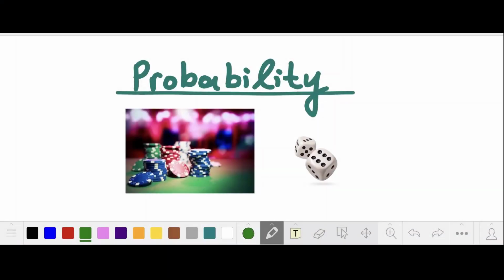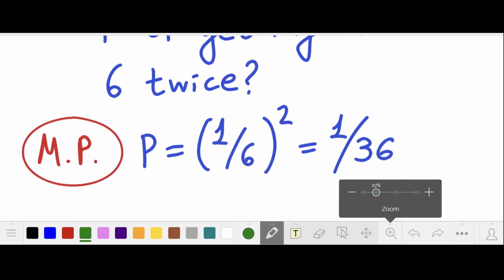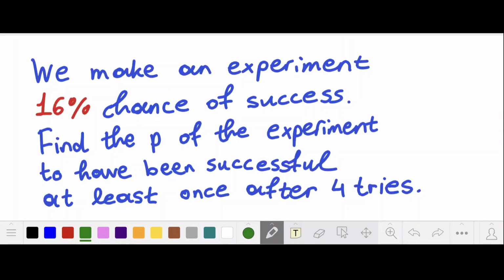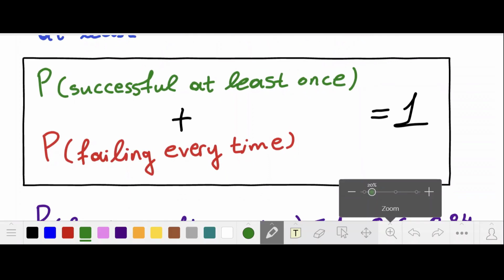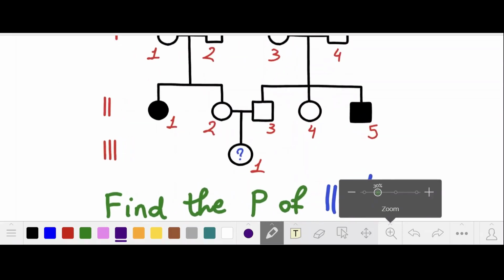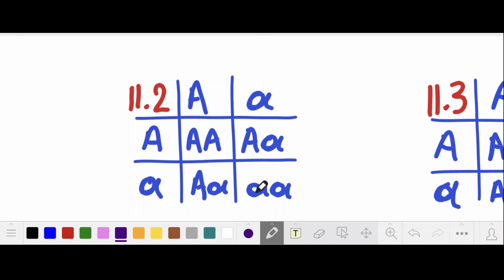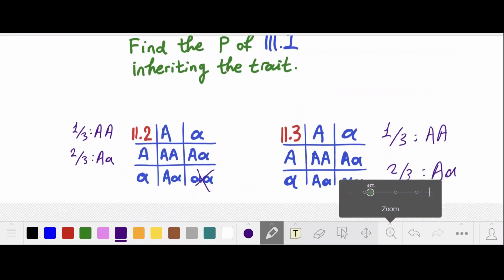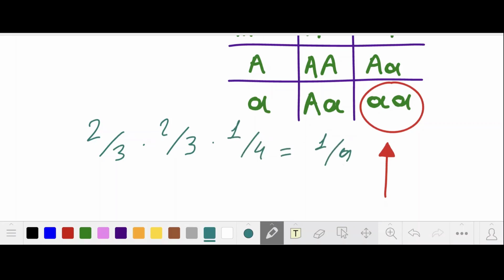6. Probability | from iGEM Athens 2023